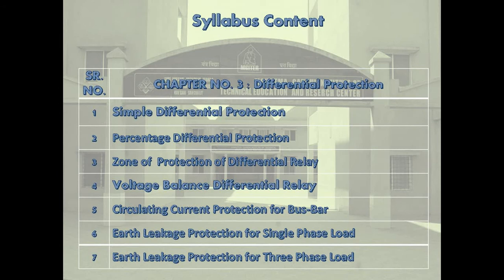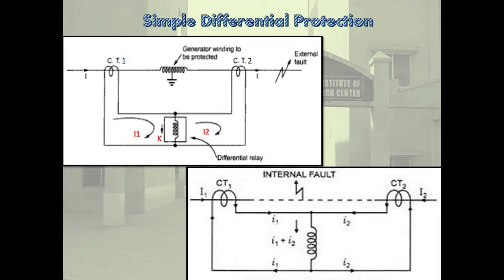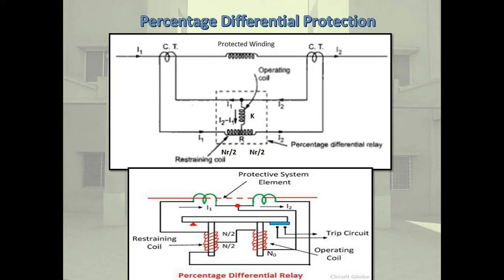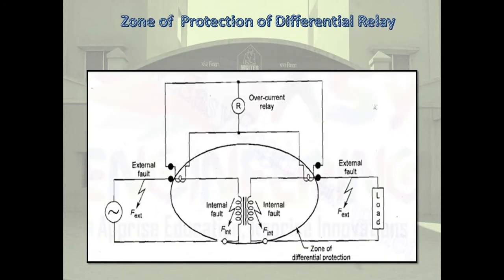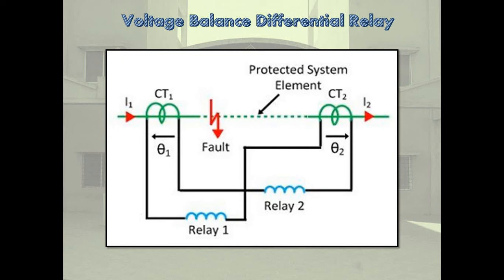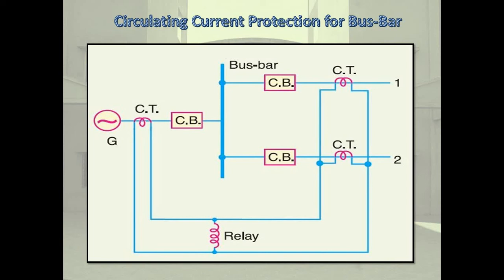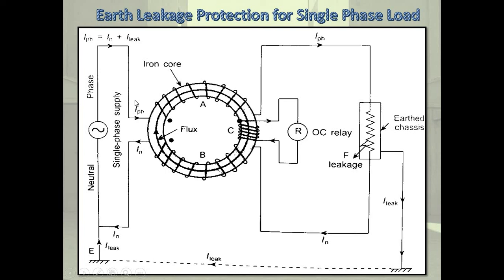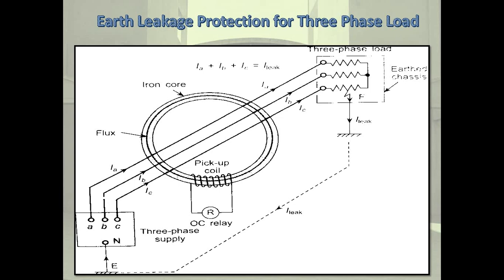Switch Gear & Protection (Chapter 3 - Lecture 1)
CHAPTER NO. 3 : DIFFERENTIAL PROTECTION